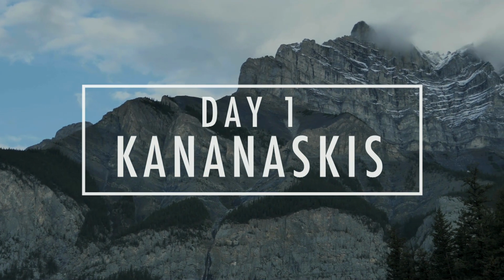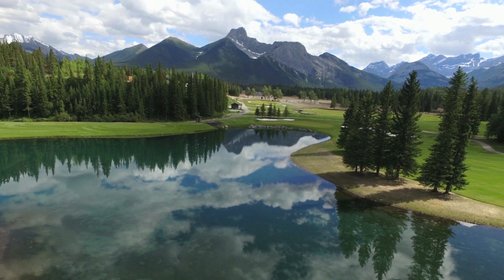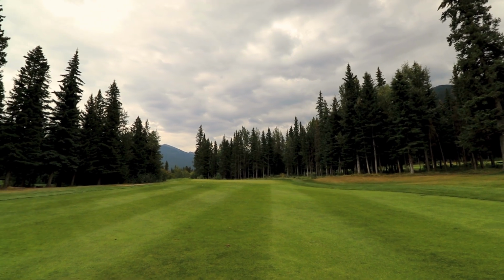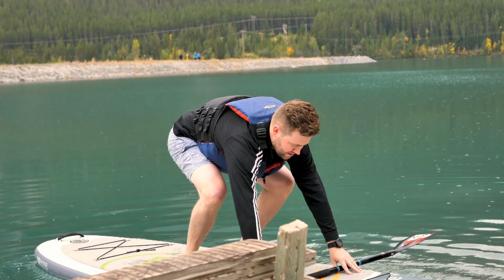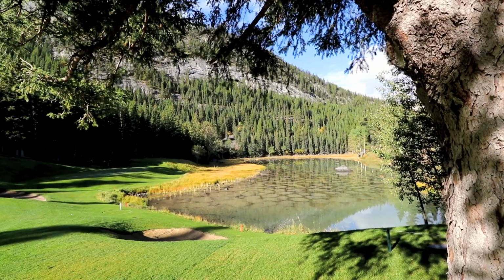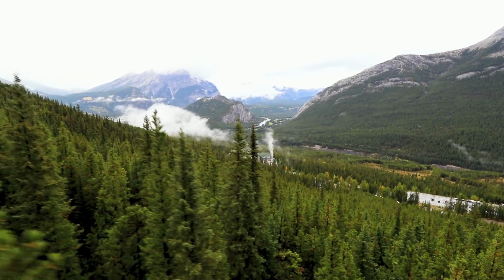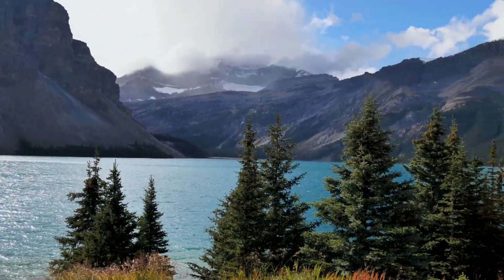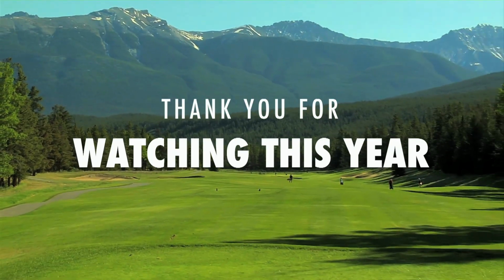The Weekend Golfer: Alberta Rockies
The Weekend Golfer wraps up his season by exploring the great golf courses in the Alberta Rockies.